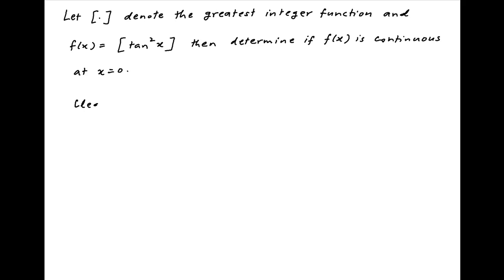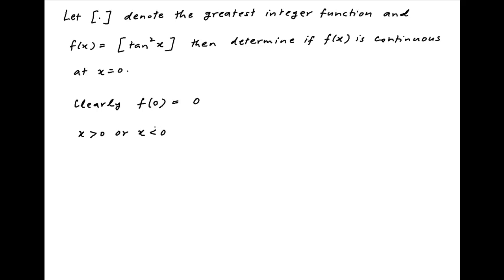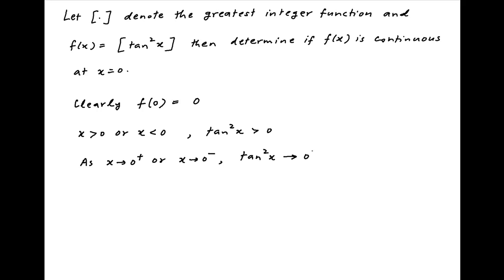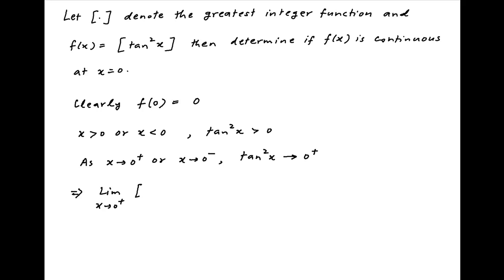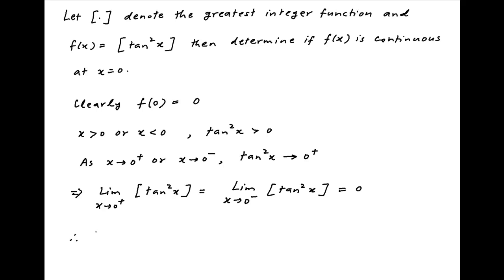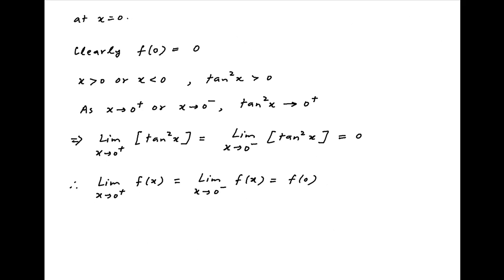[IIT 1993] Determine if f(x) = [square(tanx)] is continuous at x = 0.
[.] denotes the greatest integer function. for thousands of IIT JEE and Class XII videos, and additional problems for practice. All free. Over 1 million lessons delivered! Full benefits include smart analytics, customized tests, historical test performance, bookmarks, search and intelligent learning recommendations personalized for you. MathMuni is a collaboration between retired IIT faculty and IIT alumni with over 25 years experience. Happy Learning! now.